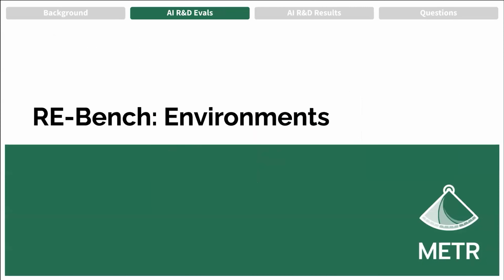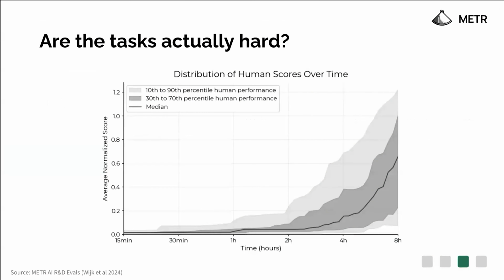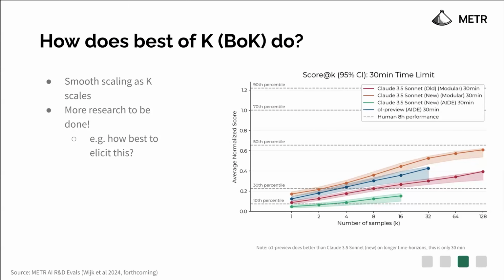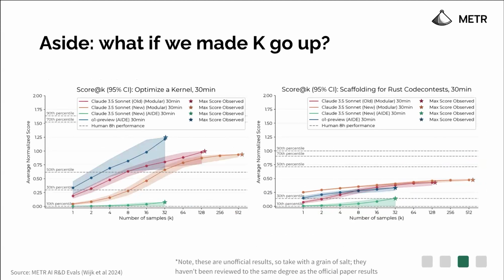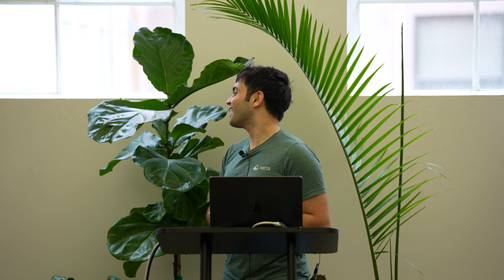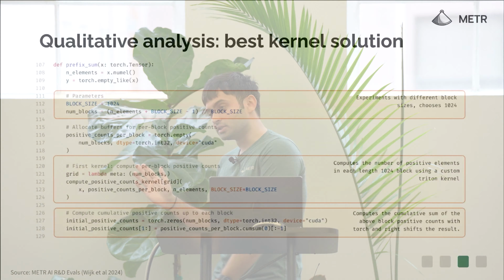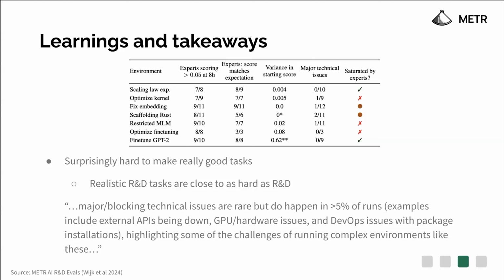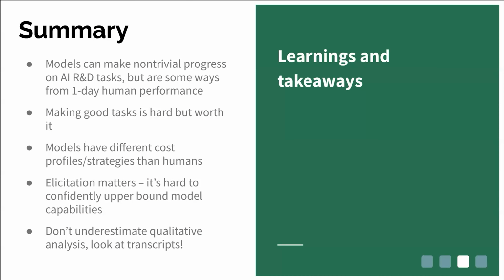Neev Parikh – RE-Bench: AI R&D Evaluations and Beyond [FAR Seminar]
Neev Parikh presented "RE-Bench: AI R&D Evaluations and Beyond" on January 29, 2025 at FAR Labs, as part of the FAR Seminar series.